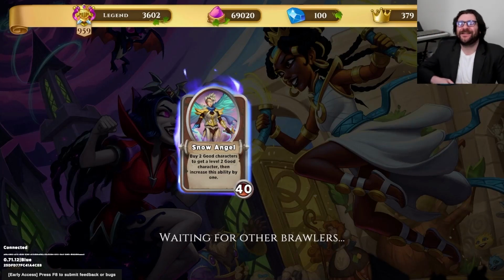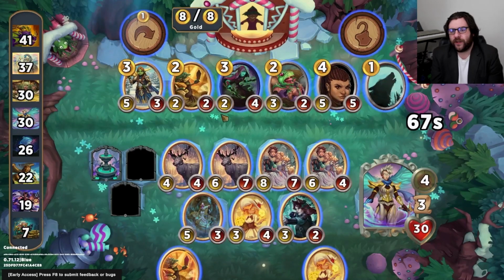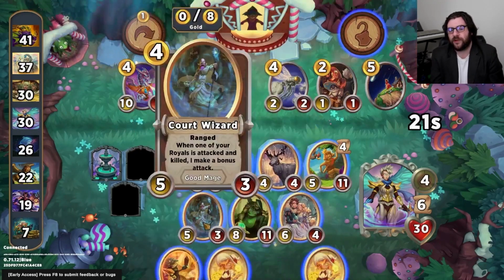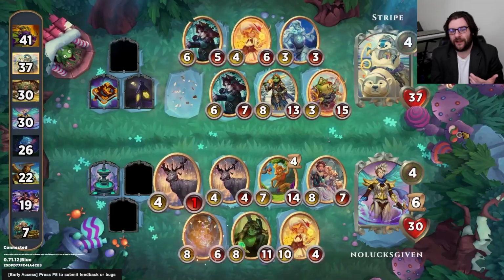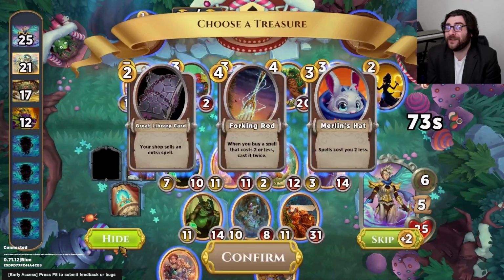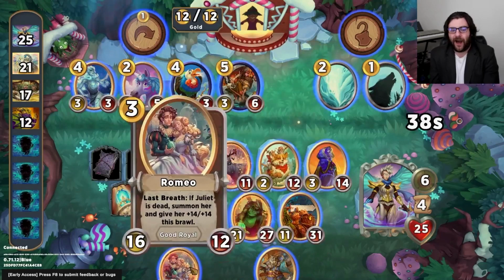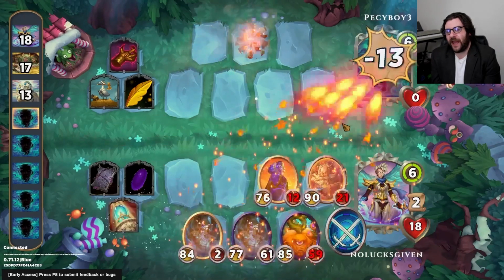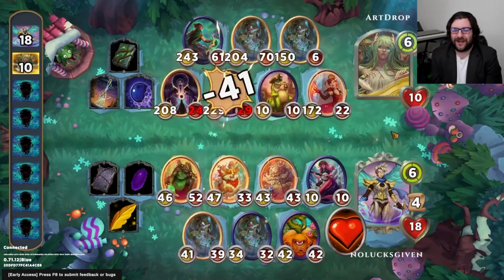The Best of the New Patch in One Game! [Storybook Brawl]